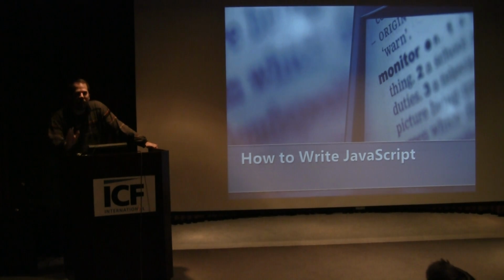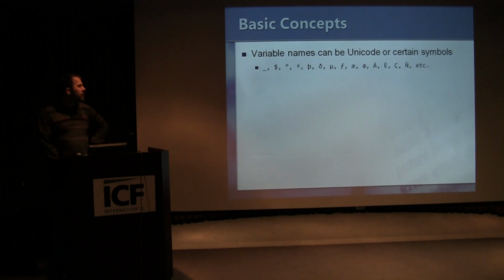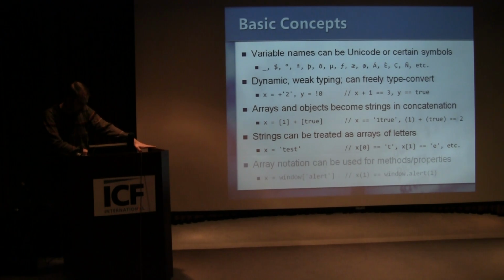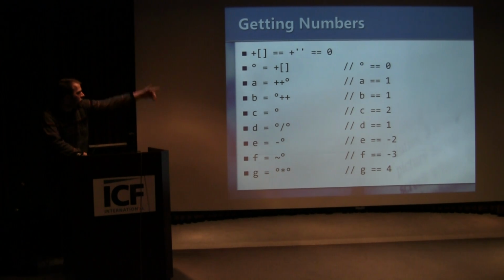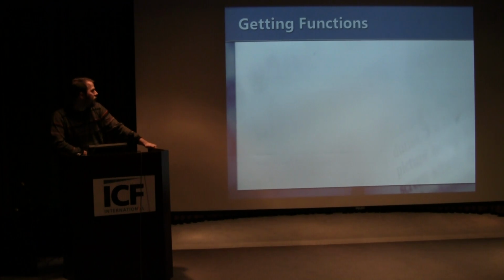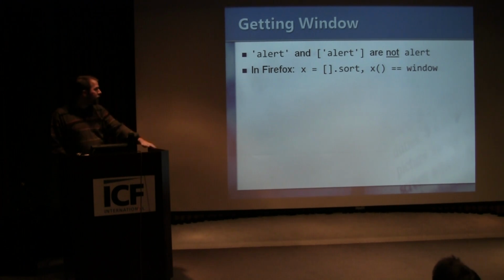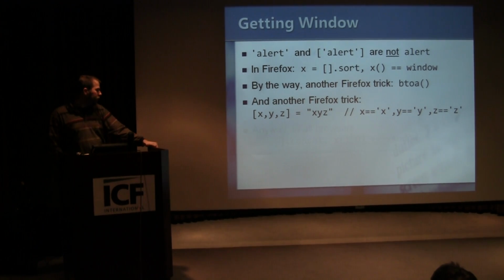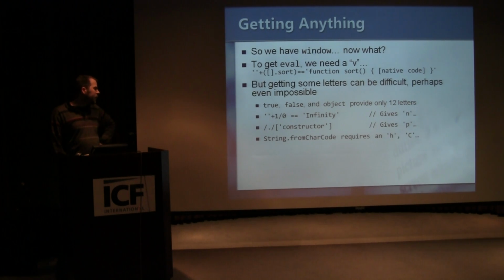Pt1: Nova Hackers Oct 2010 Joey Tyson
Joey Tyson (theharmonyguy) gives a talk on Javascript without letters or numbers at NoVa Hackers October 2010.